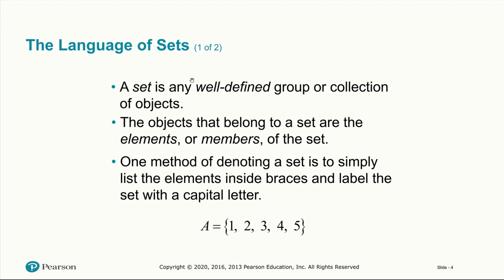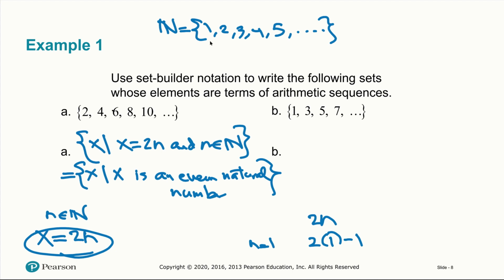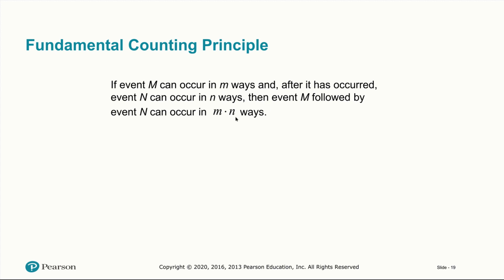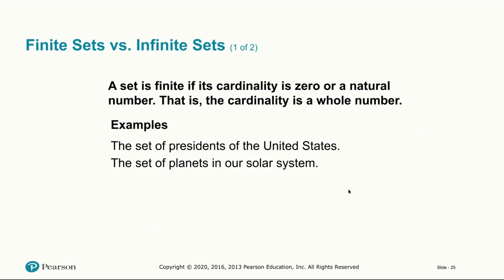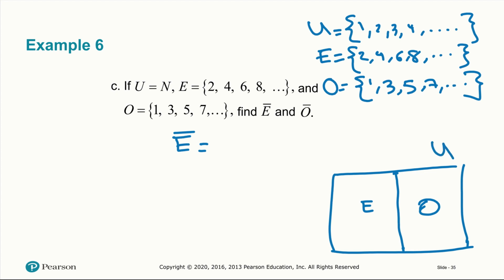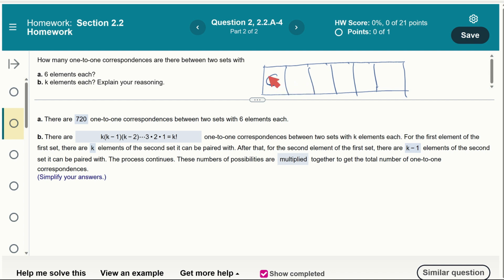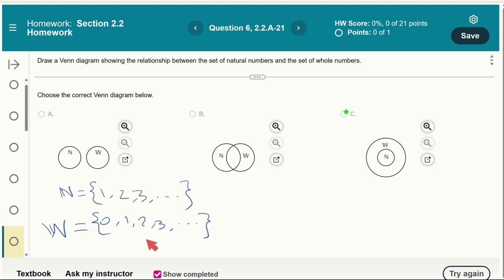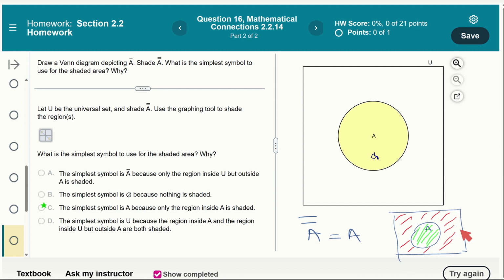Principles of Mathematics - Lesson 4 - Describing Sets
• Set language and structure as applied to elementary mathematics
 • Connections between finite sets and whole numbers
 • Uses of one-to-one correspondence